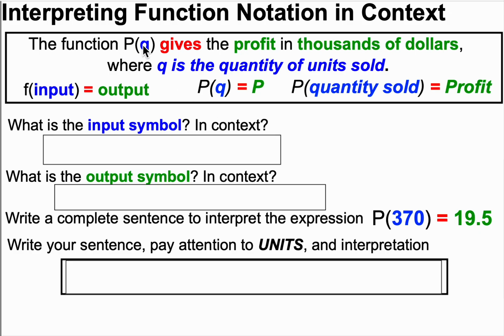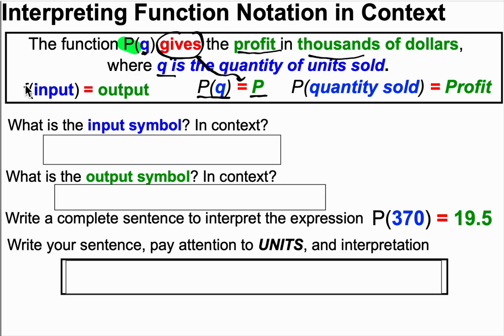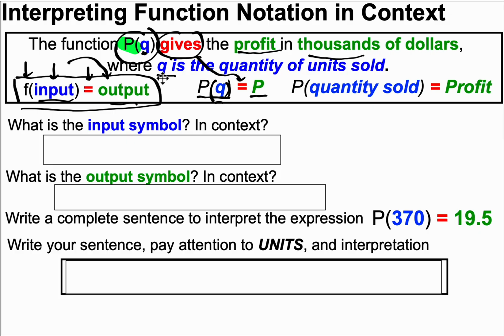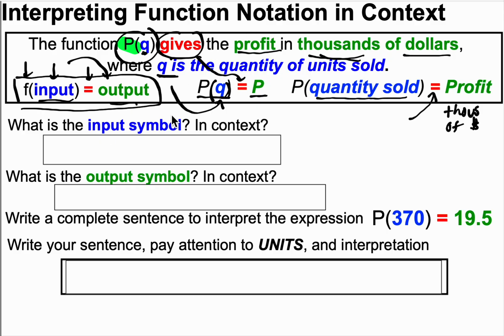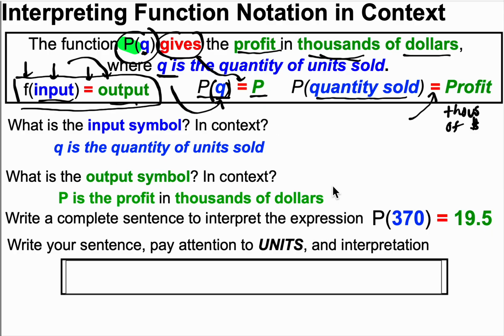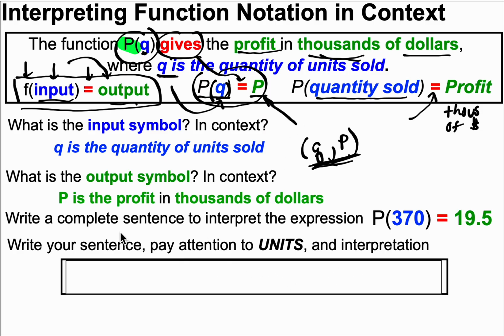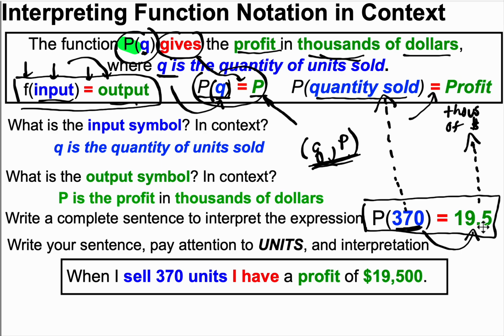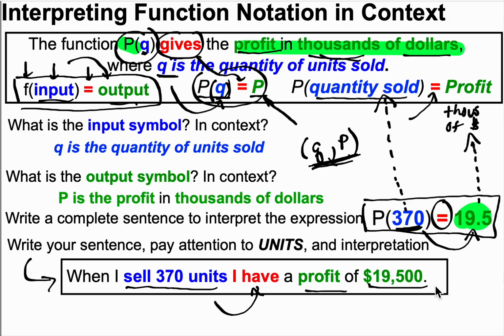1.1 Function Notation in Context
Given the definition of a function in function notation, interpret the meaning of the function in context